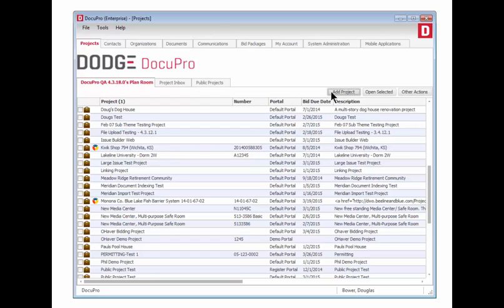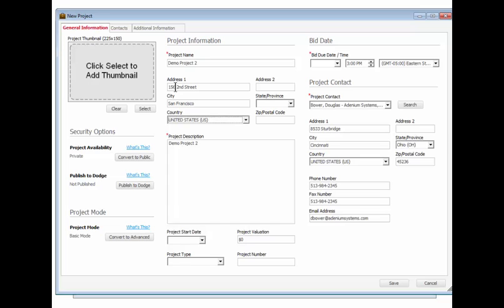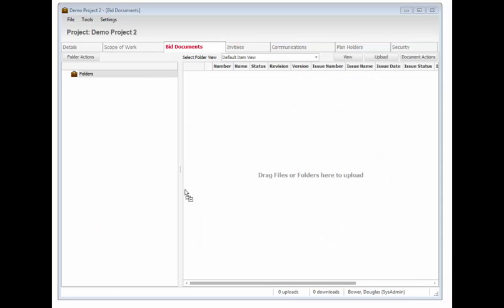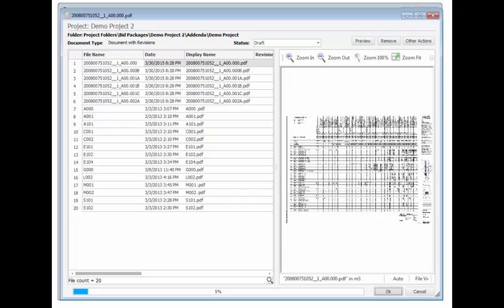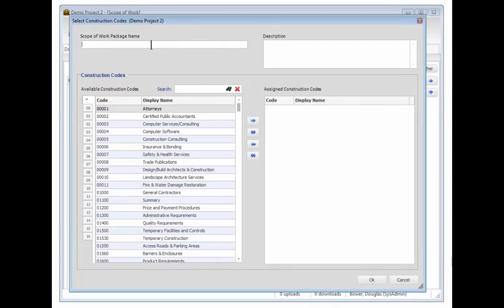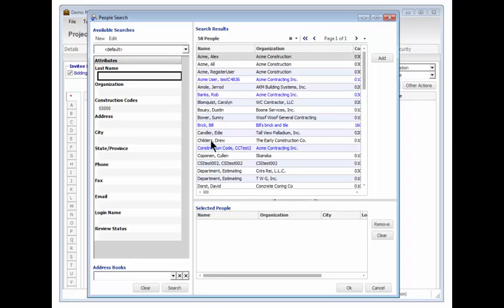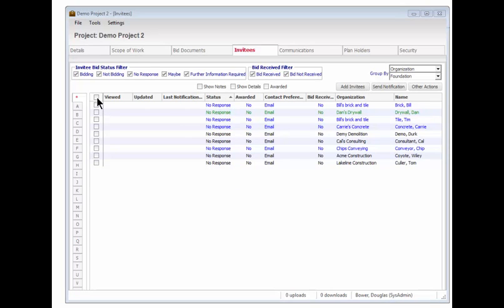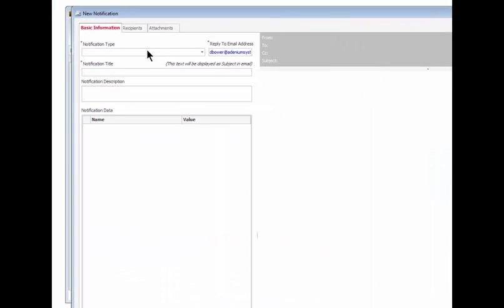Compare DocuPro to Building Conect